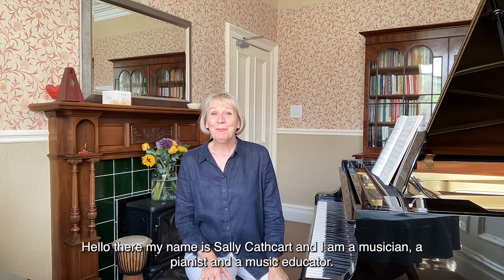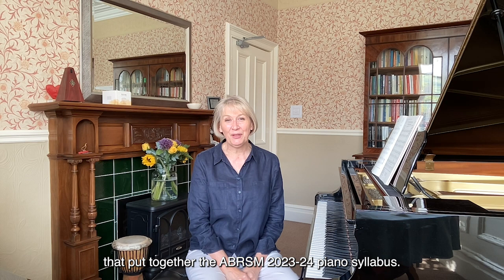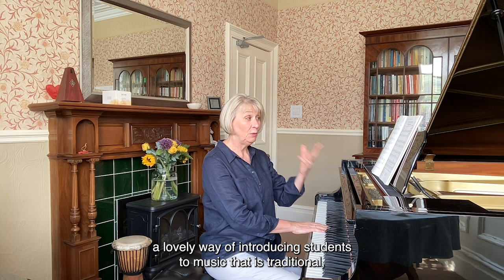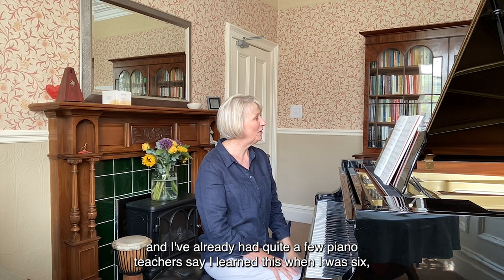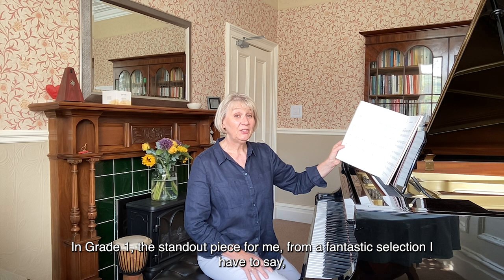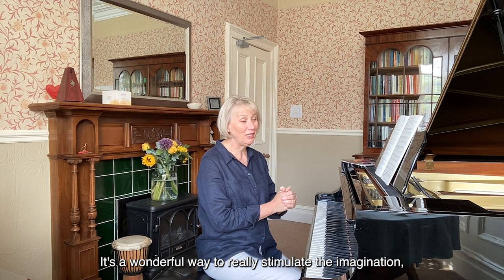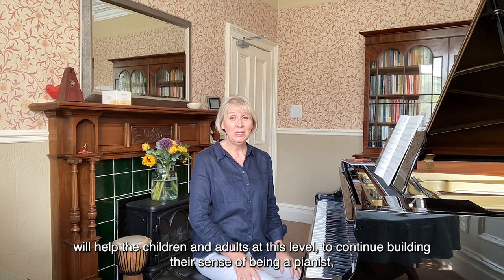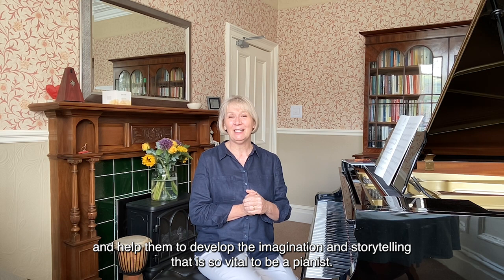Pianist Sally Cathcart picks out highlights from Initial - Grade 2 in the 2023 & 2024 Piano syllabus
We recently sat down with syllabus consultant Sally Cathcart to take a look at some of the highlights from the earlier pieces on our new Piano syllabus. 🎹
Check out this clip to hear some of the rationale behind how the syllabus team picks the repertoire for each grade to ensure students are engaged and inspired at every level. 🎶

‘Drunken Sailor’ trad arr David Őnac̦

‘Swans and Ducks’ by Waterman/Harewood
© Faber Music Limited Reproduced from Piano Lessons Book One

‘Virginia Hall’ by Shruthi Rajasekar

Tarantella (from ‘Little Stories’) by Agnieszka Lasko